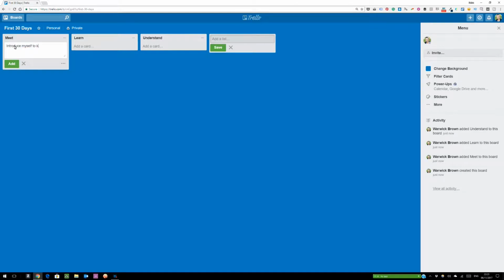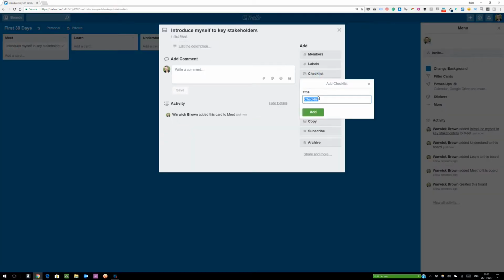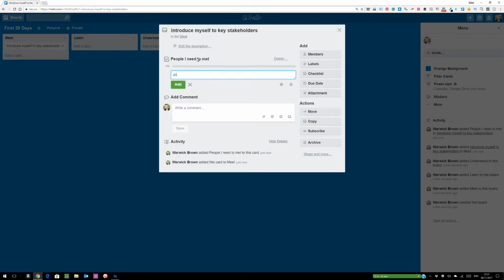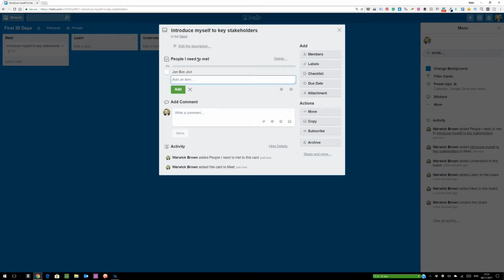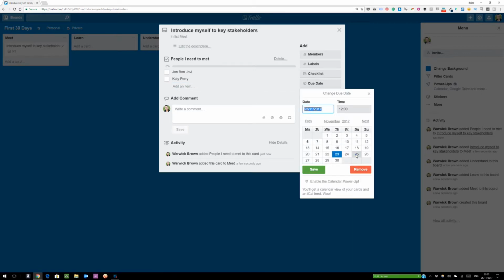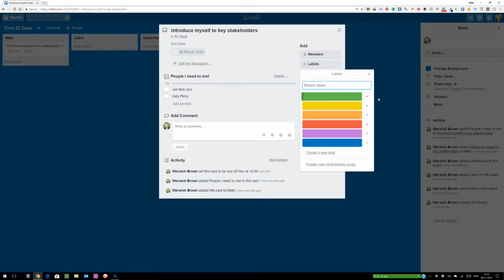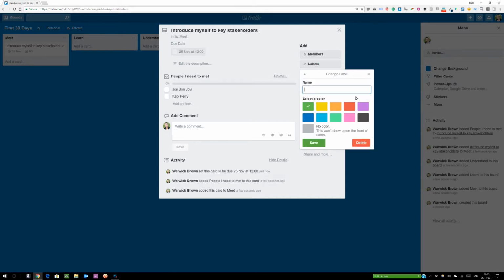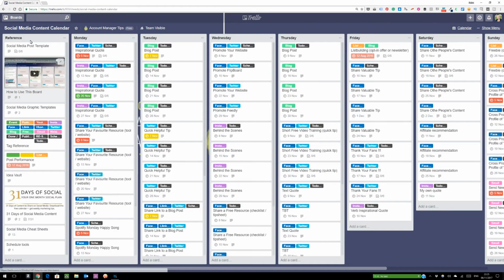How To Use Trello For Organizing Tasks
Learning how to use Trello for organizing tasks has changed my life and I think it could change yours.  Here's a super-quick walkthrough on setting up Trello for task management and an example of how I use Trello to stay and organized and get things done (GTD).

Best of all Trello is FREE ( yep) and has great apps for Android, iPhone and iPad.  It can be used offline and online, has great customization and lots of power-ups (add-ons) to squeeze even more juice from it.

If you're interested in the equipment I used to create this video, all the details below.

CAMERA:
Recorded on a Sony Alpha SLTA-57 (they're discontinued but still around on ebay and Amazon second hand)

LIGHTING:
Neewar 700w Softbox lighting kit. It's around $70 so an absolute bargain.

SCREEN CAPTURE & VIDEO EDITING:
Cyberlink PowerDirector 16 comes with screen capture, video & audio editing software and lots of special effects and transitions. It's a steal at around $80

AUDIO RECORDING/EDITING:
Audacity is free opens source editing software.  Used by loads of Podcasters too

MICROPHONES:
For the video shot with the camera I used a Rode VMPR VideoMic Pro R. It's a shotgun mic.  I live in a noisy city apartment and I think it does a good job of reducing noise

For the voiceover, I'm using an Audio-Technica AT2020USB+ Condenser USB mic.  Again used by lots of podcasters

OTHER BITS:
Some extra budget items that make life a bit easier.

Neewar Suspension Boom - So my Audio Technica mic can swivel and move around on my desk

BTOOP shock mount with a pop filter to reduce vibration and improve sound quality and acoustics.